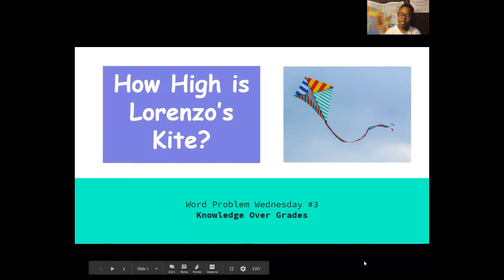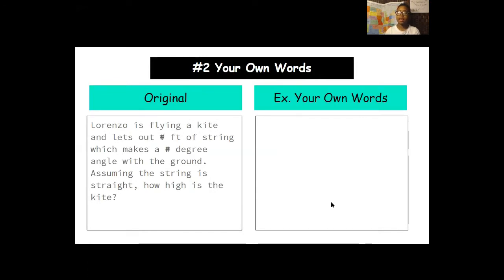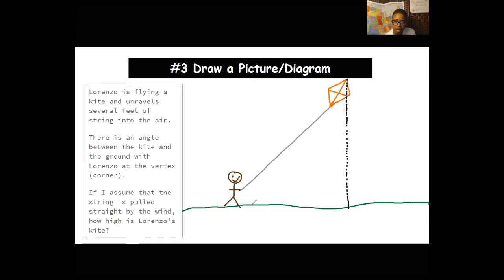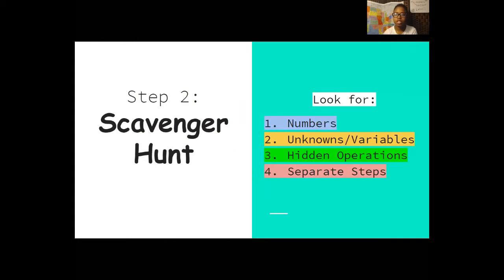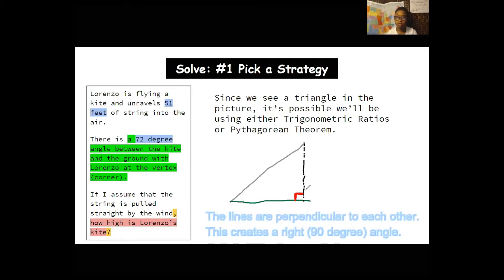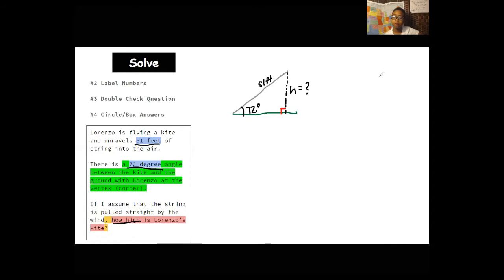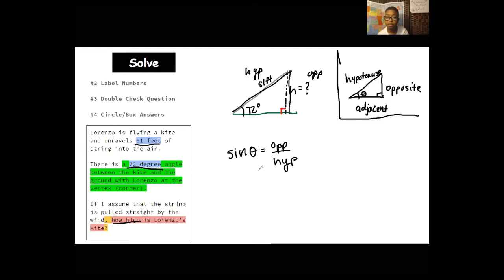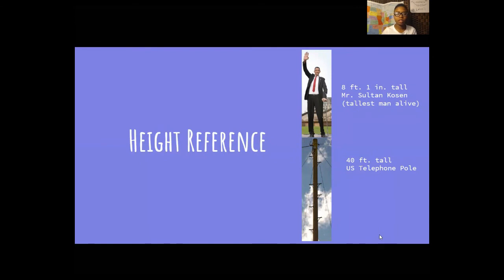Trig Ratios Word Problem - Finding the Height of a Kite | WPW3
Become a free member of KOG Math Success Library

Time Stamps:
1:17 - Reading of this week's word problem
5:21 - Pause to write in your own words
17:20 - How to know when to use Pythagorean Theorem or Trig Ratios
20:20 - Learn about Trigonometric Ratios and how to choose the right one
24:12 - Problem Solved!

Do you ever get confused between when to use Pythagorean Theorem and Trig Ratios to solve right angle problems?  In this week's Word Problem Wednesday you'll learn the difference as we help him find out how high his kite is.  You'll also learn how to decide which trig ratio to use; sin, cos or tan.

Common Core State Standards Used in this video:
CCSS.MATH.CONTENT.HSG.SRT.C.6
Understand that by similarity, side ratios in right triangles are properties of the angles in the triangle, leading to definitions of trigonometric ratios for acute angles.

CCSS.MATH.CONTENT.HSG.SRT.C.8
Use trigonometric ratios and the Pythagorean Theorem to solve right triangles in applied problems.